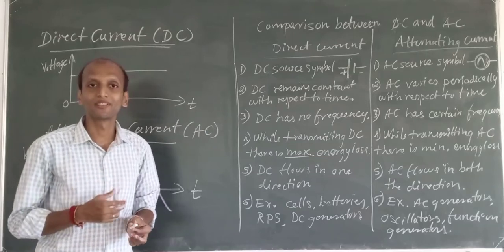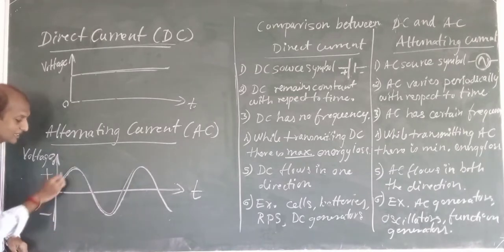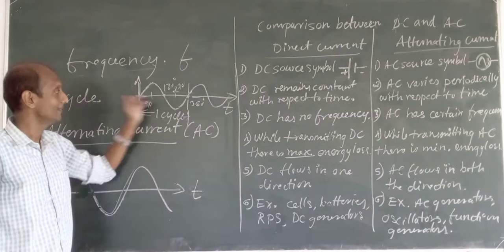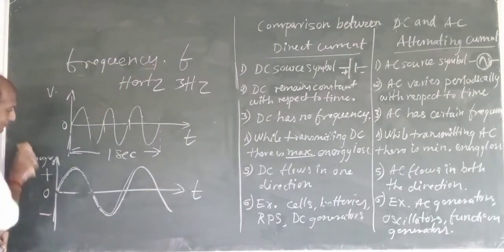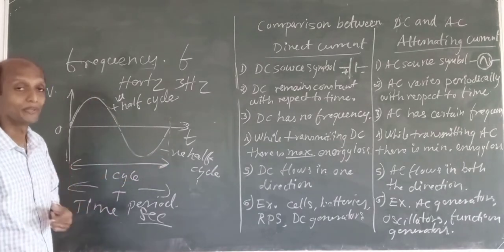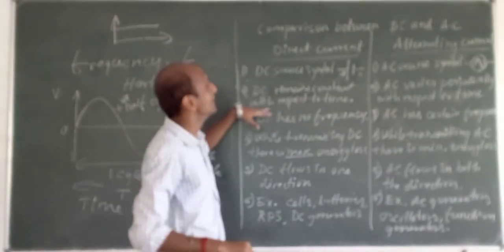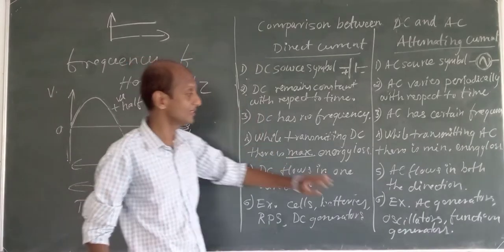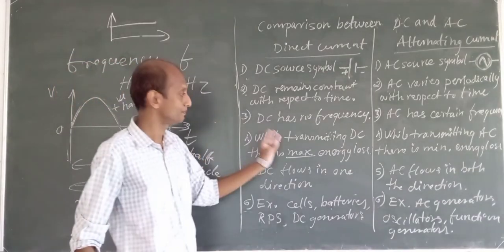AC AND DC|| 1ST PUC|| ELECTRONICS|| BY PROF. GURURAJ SHET